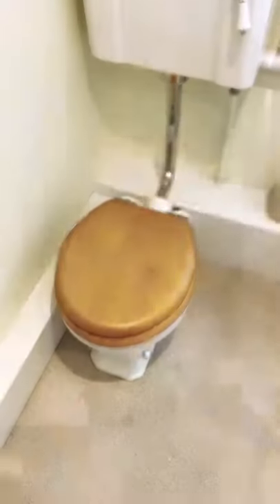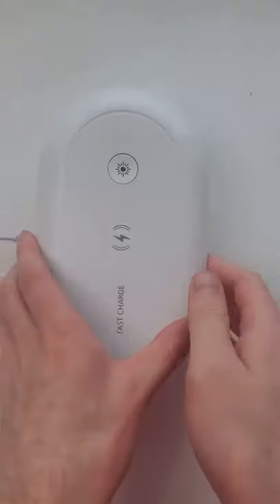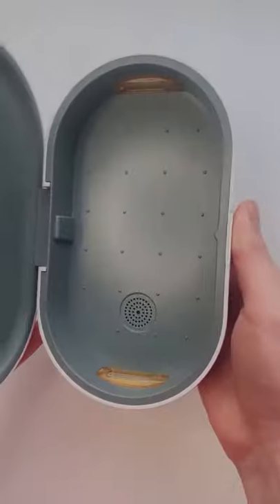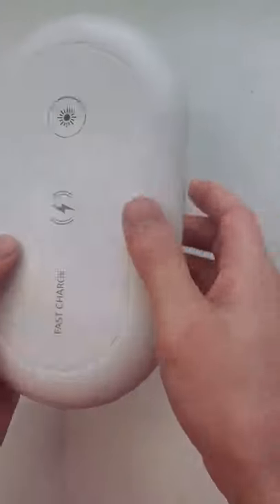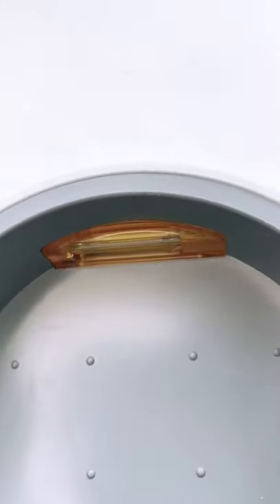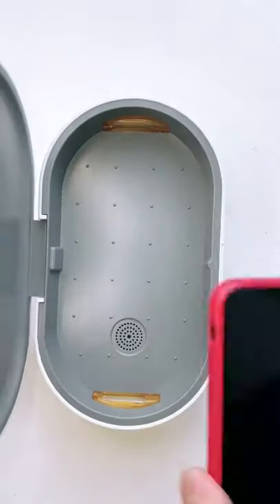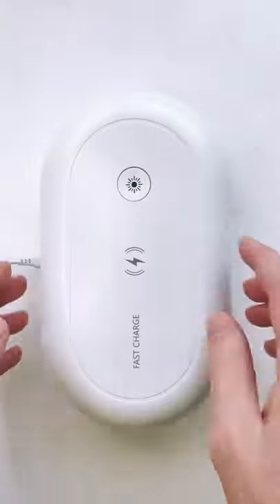Your 📱 is 10x dirtier than a toilet seat!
[ Discounted Available Here ] [Main Link]